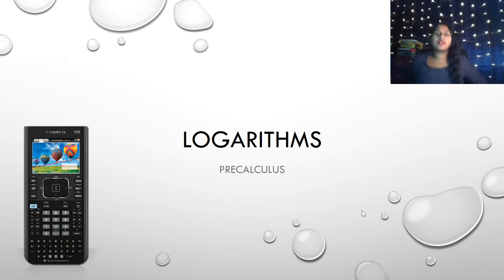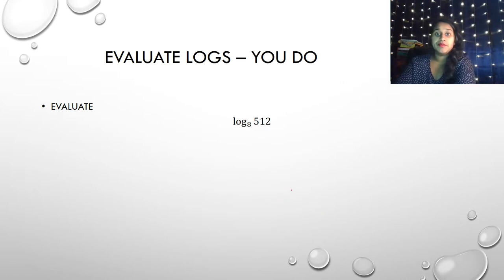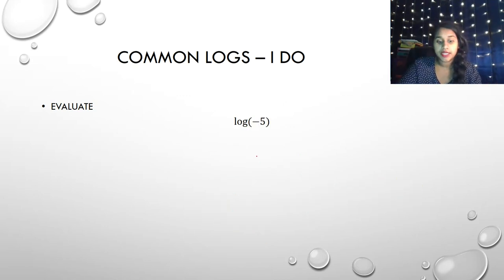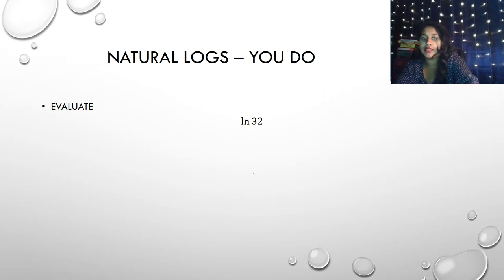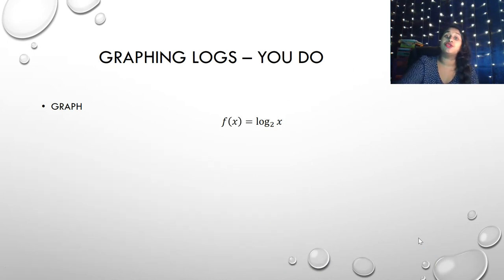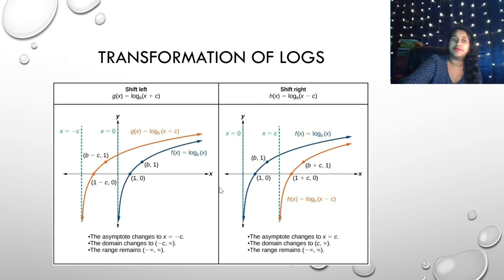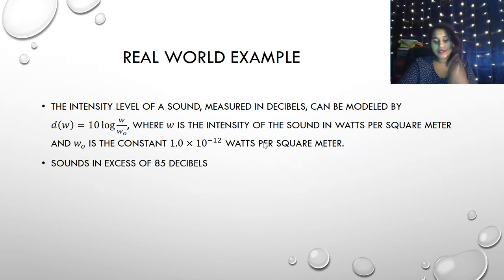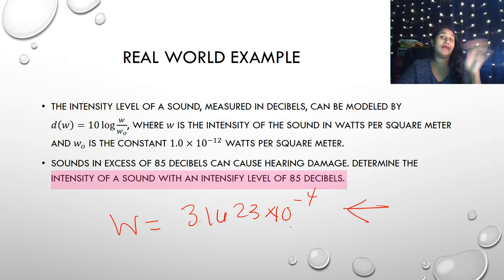Precal 4.2 - Logarithmic Functions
Key features and graphing logs. Logs in the real world